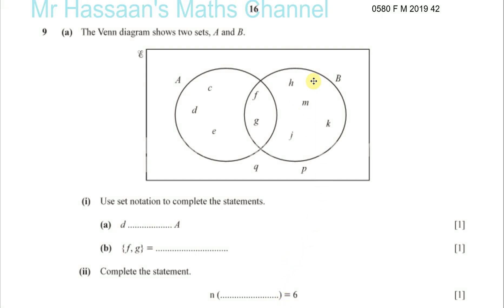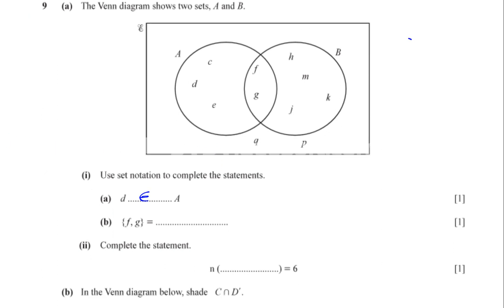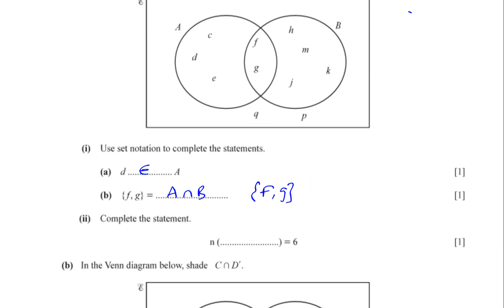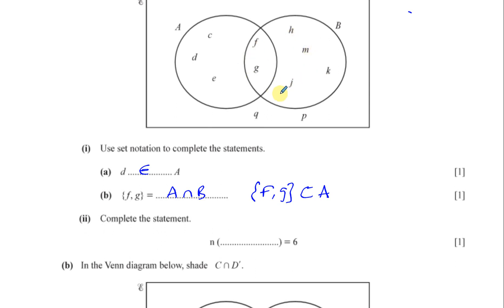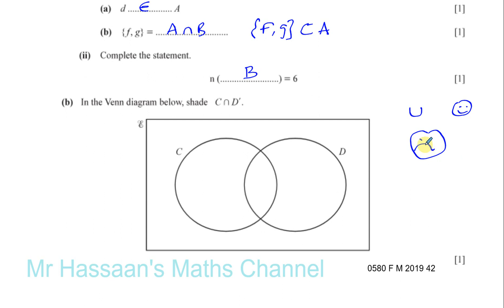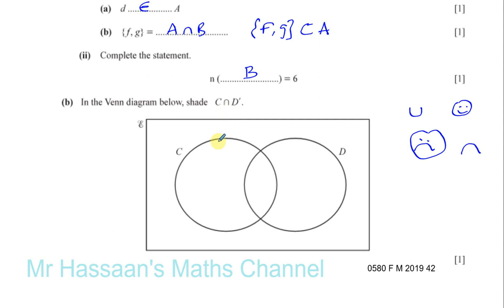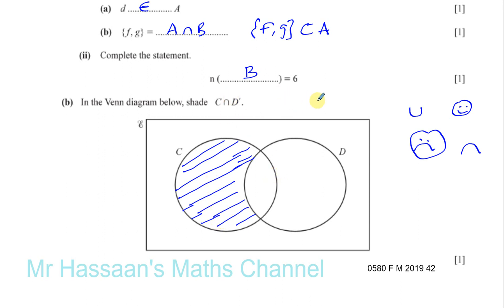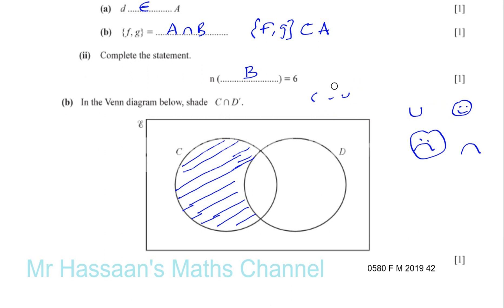0580 F M 19 Q9 Set Notation & Venn Diagrams